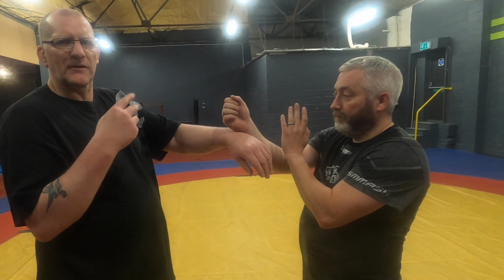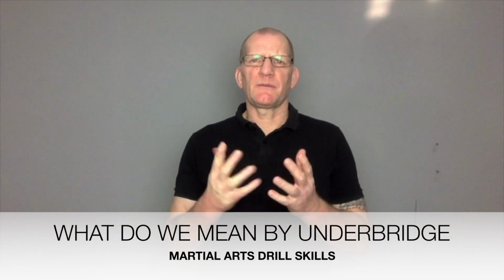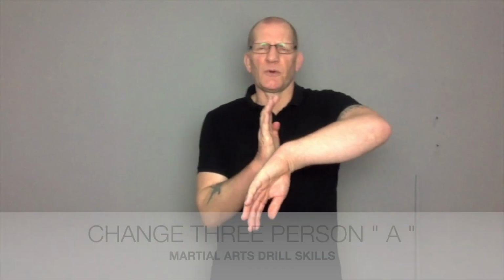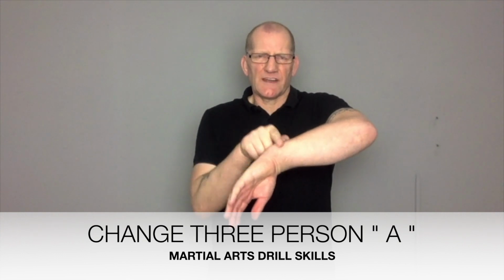LAP SAO 2 MAN FIGHT TRAINING DRILL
Lap Sao is a two-man fight training drill. Were you get to practice in a relaxed environment to Sharpen and Hone you Skills before taking them to application
In this video Head Coach Thomas Lamont shows us the
Basic Lap Sao
Change 1 with partner and Solo
Change 2 with partner and Solo
Change 3 with partner and Solo
The Chum Sut Wing Tzun 2 Man Fight Training Drills, or Lap Sao in this context, are a set of Short and Simple Drills for Developing The Fundamentals  and Specifications for Fighting
The exercises show you How To Use Your Opponent's Sensory Input To Your Advantage
They are NOT Sparring NOR a replacement for it. As said earlier they are a Fight TRAINING Drill to Develop certain Aspects of the system Depending on the Drill you are doing
Chum Sut Wing Tzun  practitioners teach one another How To Recognise Changes in Body Mechanics, Pressure, Momentum, and “Feel." Practitioners' Strikes and Counterattacks against an opponent's actions are more Accurate, Successful, and Technique-Appropriate as a result of the Heightened Sensitivity they get from this Drill.
A Skilled Practitioner of the Chum Sut Wing Tzun System will therefore more often than not Select the Correct Technique to Apply
"The Martial Arts Drill Skills University is a Resource for Learning Martial Arts and this is where I share my most Effective Martial Arts Training, Drills Techniques and Tips"